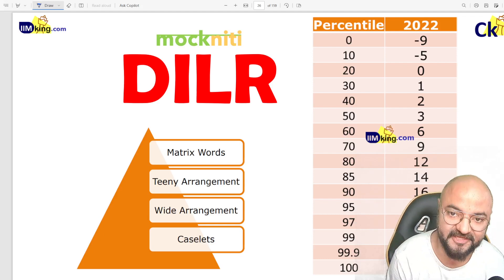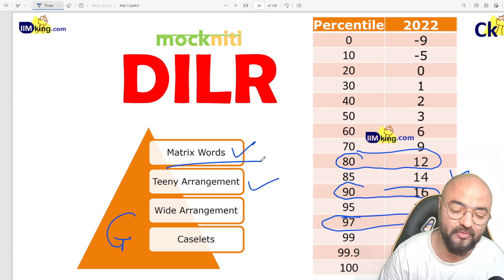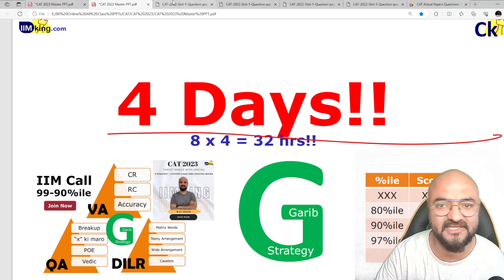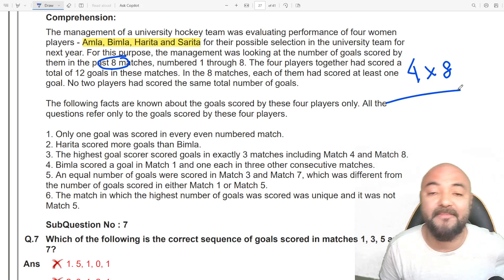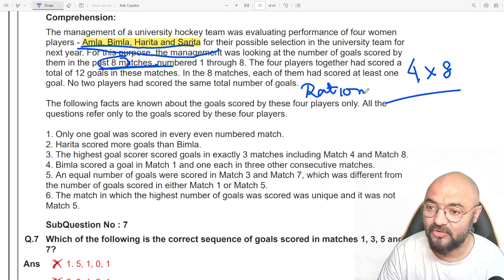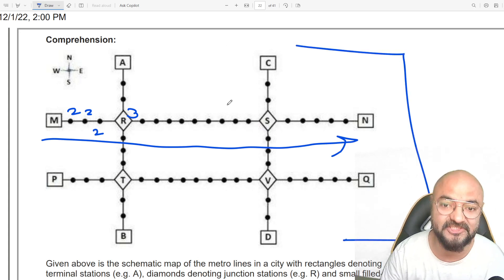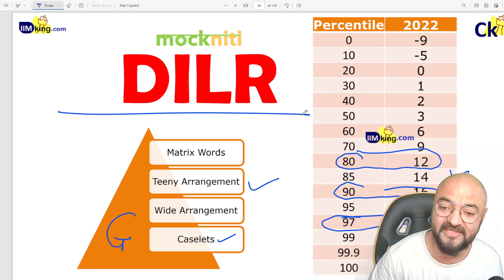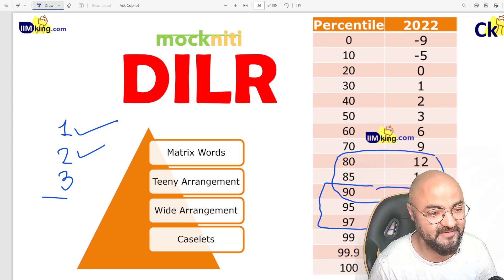DILR Surgical Strike | 7 Days to CAT 2023 Exam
📚 Welcome to Ck Programs! Your one-stop solution for CAT 2024 Preparation.

To attend free workshop join
👉 CAT Dream Team

Or
Or reach out to one of our centers directly:
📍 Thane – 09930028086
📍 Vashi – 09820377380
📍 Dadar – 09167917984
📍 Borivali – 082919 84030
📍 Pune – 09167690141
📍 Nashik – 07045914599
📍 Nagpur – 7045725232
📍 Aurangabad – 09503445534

CAT consists of three main sections:

Data Interpretation and Logical Reasoning (DILR)

Ready to crack the CAT 2024 exam? 🚀 Whether you're aiming for the top IIMs or just starting your MBA journey, we’ve got you covered. Watch this video to get exclusive insights on the G-Strategy, top study tips, and a structured approach to ace the Verbal Ability, Logical Reasoning, and Quantitative Aptitude sections.

💡 About CAT Exam:
The Common Admission Test (CAT) is a computer-based exam conducted for admissions to the prestigious IIMs and top B-Schools in India. It consists of three main sections:
• 📝 Verbal Ability & Reading Comprehension (VARC)
• 🔢 Quantitative Ability (QA)
• 🔍 Data Interpretation & Logical Reasoning (DI & LR)
Our team at Ck Programs is dedicated to providing you with comprehensive guidance through both online and offline channels. With our structured courses, mock tests, and mentorship, you will have everything you need to tackle CAT 2024 confidently!

CAT 2024
CAT 2024 Entrance Test
CAT 2024 Exam Preparation
CAT Exam Date 2024
CAT Admit Card 2024
CAT Mock Tests 2024
CAT SNAP Coaching 2024
CAT 2024 Study Material
IIMCAT.ac.in